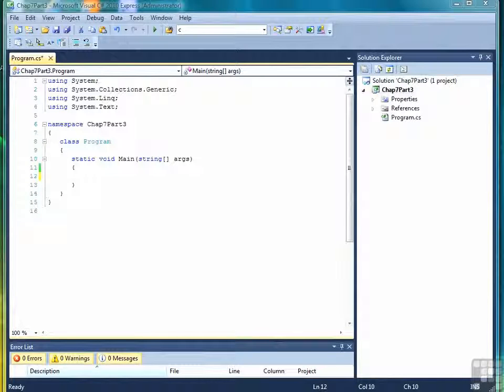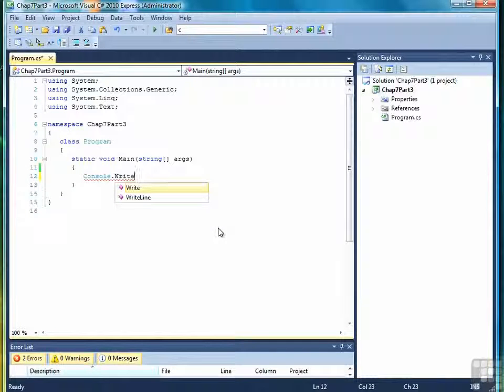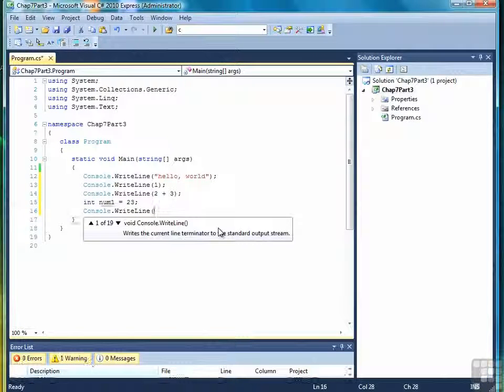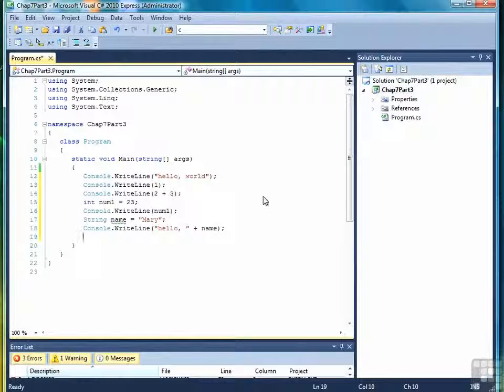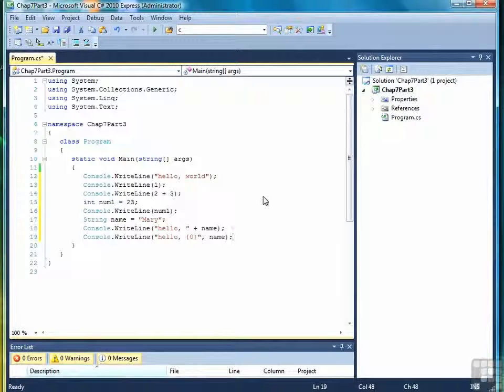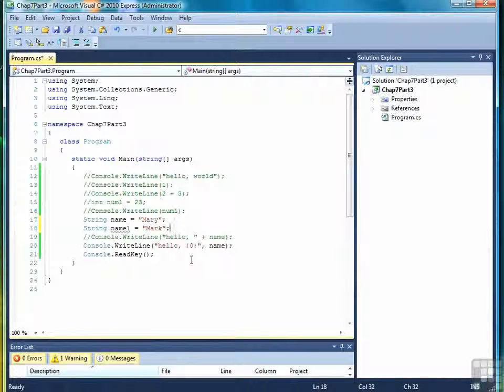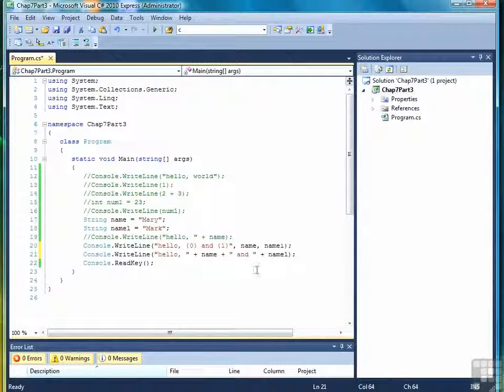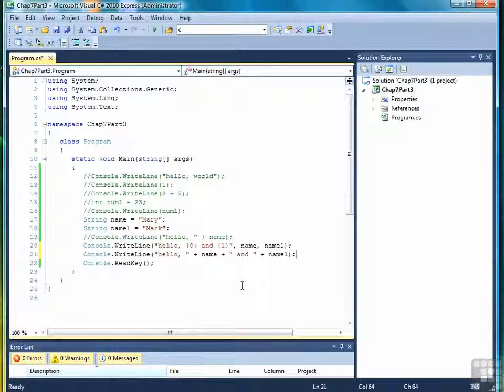C# Tutorials For Beginners-703